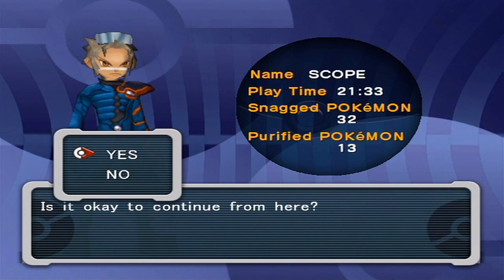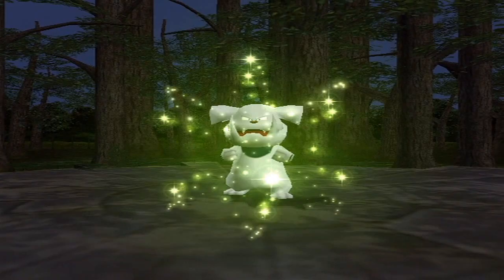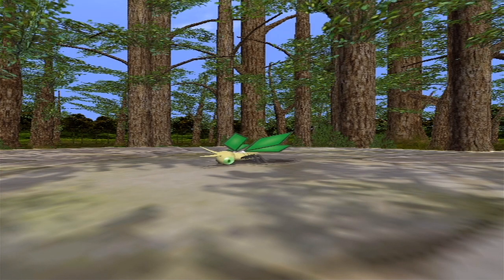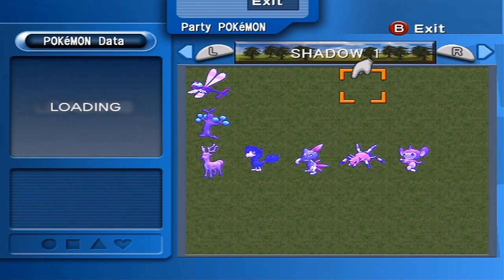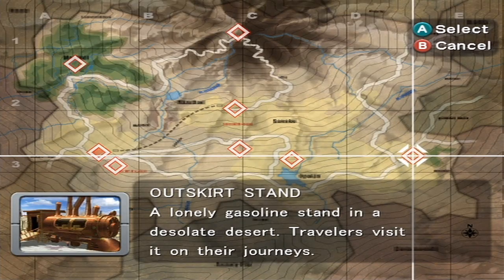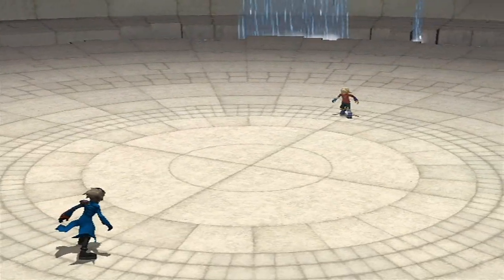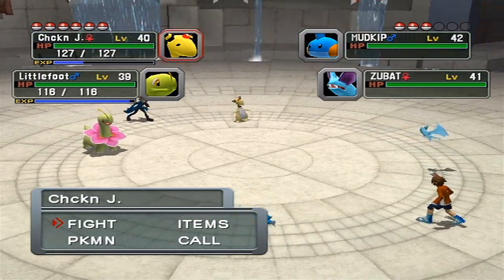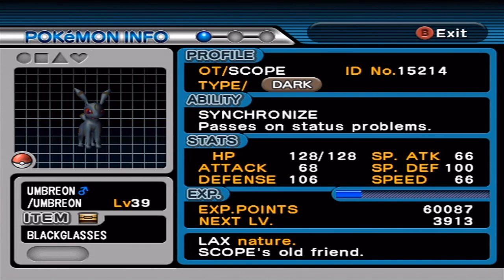Pokemon Colosseum - Part 29: 11 Purified & Phenac Colosseum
The fruits of our labor in 'Purification Narration' have proven worthy as we purify ELEVEN new Pokemon and then head to Phenac Colosseum to take on some new challenges!